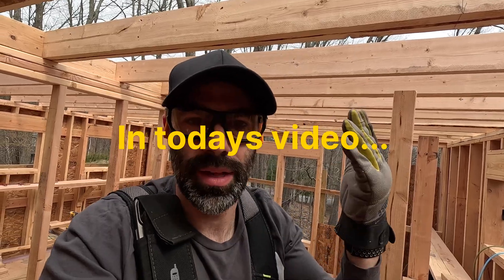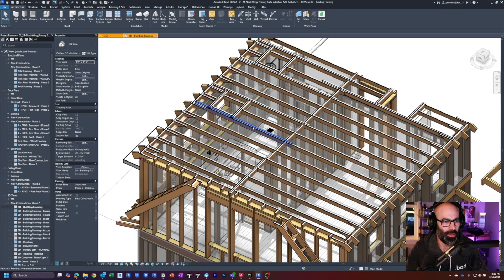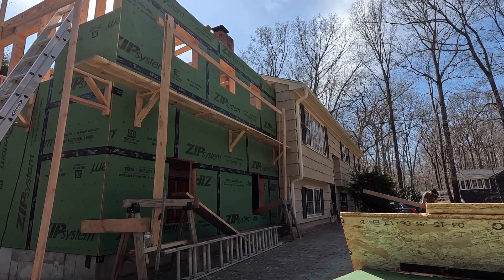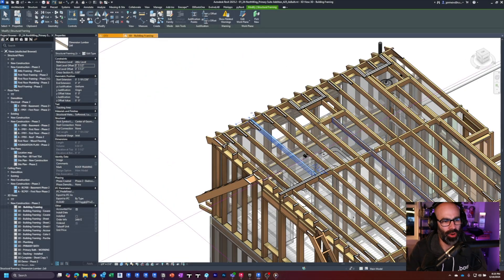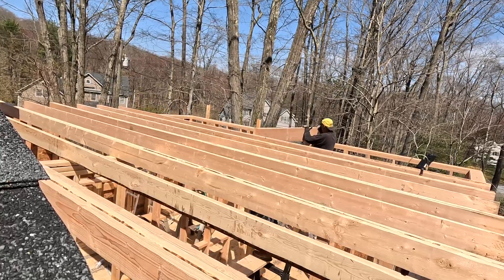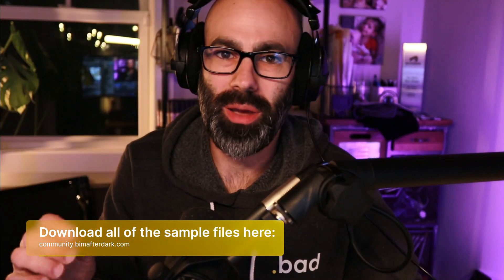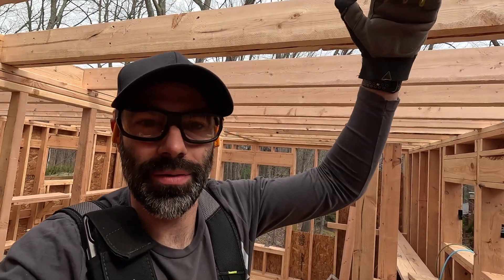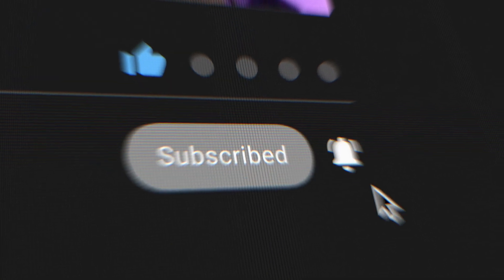Framing Skylights & Ceiling Joists | Day 14 – North Wing Modern Home Addition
We’re heading up on Day 14 of the North Wing build! In this episode, I’m framing ceiling joists and cutting in skylight openings that will bring natural light into the new primary bath. You'll also catch a quick behind-the-scenes look at how I used Revit to plan this phase of the project. Whether you're into hands-on building, BIM workflows, or just love seeing a house come together—this one’s for you.

Links Mentioned:
Download the studio.bad contractor's bundle & my residential Revit template by joining the BIM After Dark Community today